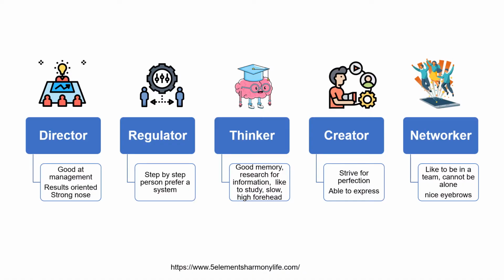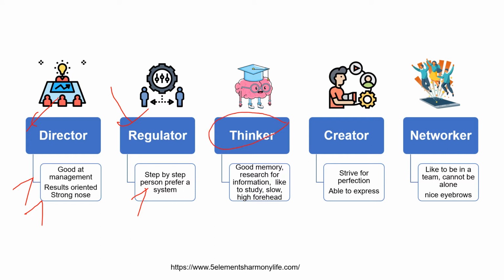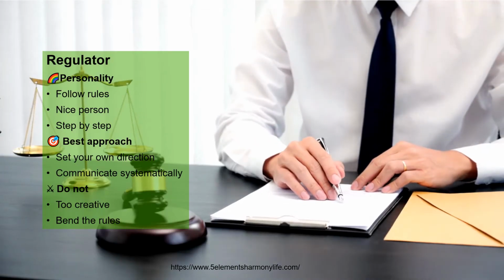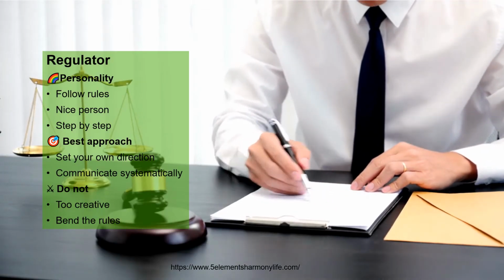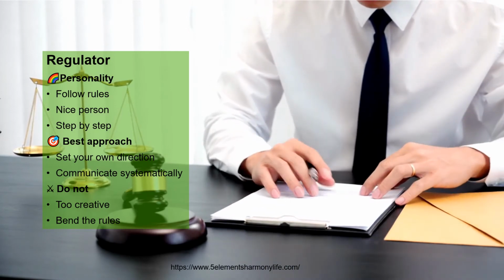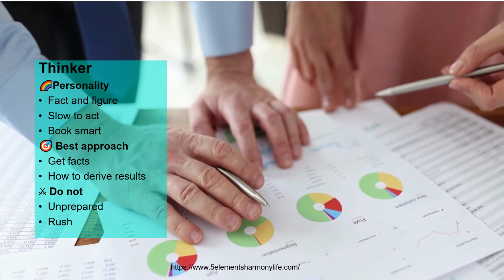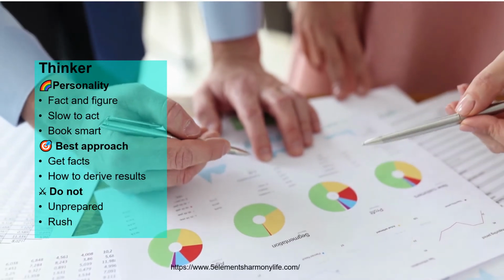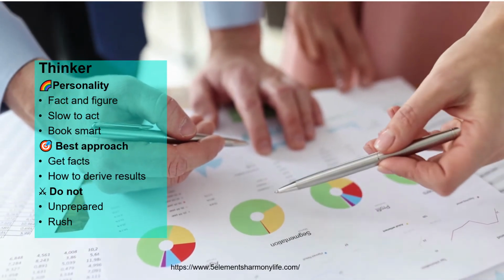How to manage your boss and peers @ work with a bit of Chinese Astrology magic?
Free for 30 days Skill share courses to help you in job interview
Do you face challenges in working with your superior and peers and feel like quitting?  One the most effective way to overcome this problem is to understand how your superior and peers personality well and manage them according to their personality.  This video will show you how you can know their personality through their birth date accurately and give you tips on how to manage them to achieve results in your work.
Even if you do not know their birth date you still do a bit of reverse engineering by understand their dominant 5 element energy on how key person in your work place operate.  Then you can manage them accordingly to influence them in getting what you want.
Time stamp
Introduction  0:00
Why manage your boss is important 0:58
Personality test to understand your boss 1:58
Astrology and 5 elements energy to manage your boss 2:53
5 elements and 5 types of personality to manage your boss 4:01
Director personality 4:51
Regulator personality 5:44
Thinker personality 6:35
Creator personality 7:11
Networker personality 8:00
Special circumstances in managing your boss 8:34